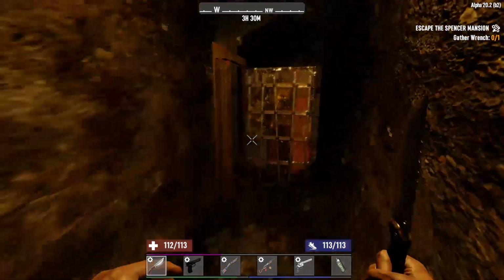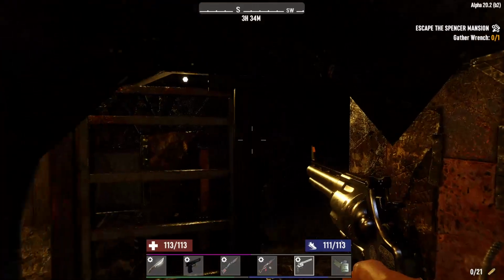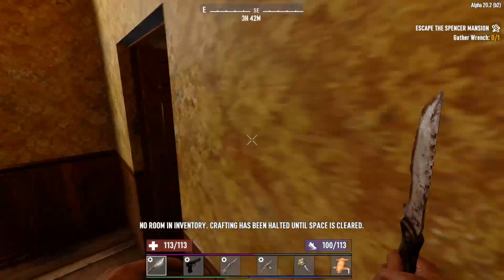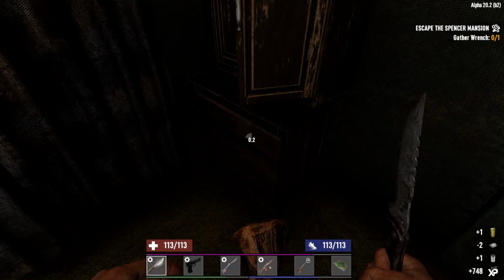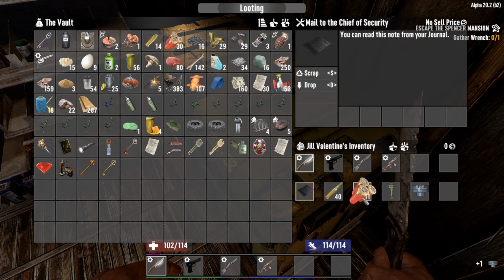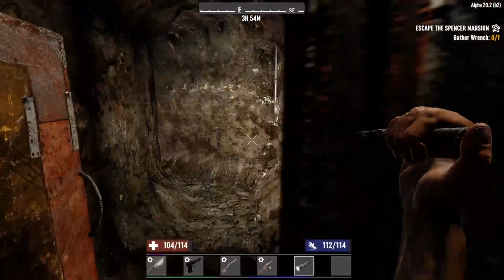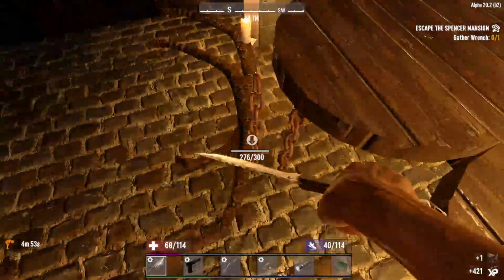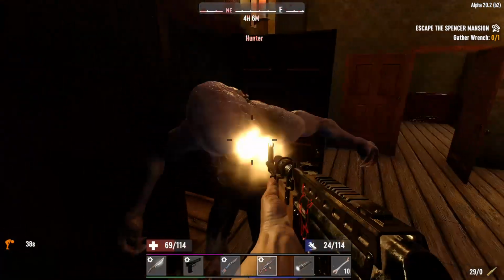7 DAYS TO DIE MEETS RESIDENT EVIL | The Spencer Mansion Incident | Episode 6 !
7 DAYS TO DIE MEETS RESIDENT EVIL | The Spencer Mansion Incident | Episode 6 !

With the massive success of Survive The Nights (thank you all by the way) I thought id try out another zombie survival game, this time round were playing 7 Days To Die.
the series will be on a weekly bases and each video will show the 7 day horde as it grows and becomes more powerful. I'm planning on trying out several different bases and eventual build a giant underground bunker so stick around for more 7 Days To Die.

In the near future, the third world war leaves the Earth in ruins, but the worst was yet to come. In the year 2013, nuclear attacks have decimated the Earth and the remaining population is infected by an unknown virus. Nobody knows for sure if it was the radiation, the biochemical weapons or an act of God but an unknown virus soon transforms the surviving humans into an army of the animated dead, acting as a single-minded being.

The infected die within 7 days and soon reanimate becoming blood-thirsty zombies. No one believed it; nobody expected it and nothing can stop it. You play a survivor trapped in the savage zombie infested world of Navezgane County, Arizona, one of the last true Edens on Earth. Ironically, Navezgane means “Killer of Monsters” to the Apache who have inhabited the land for centuries, and that’s pretty much what you’ll do as you fight to survive and search for the truth behind what really happened.

Check out their site, get yourself some amazing gaming gear!  AlphaRigs donates money from all sales to Children's charities.